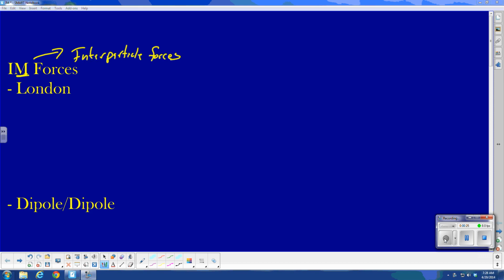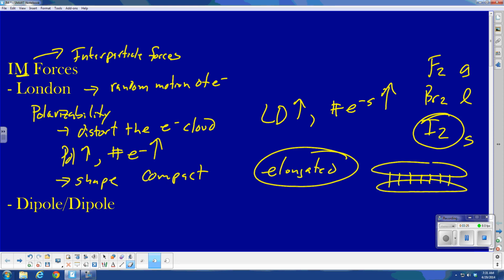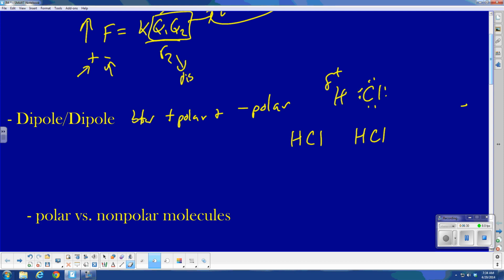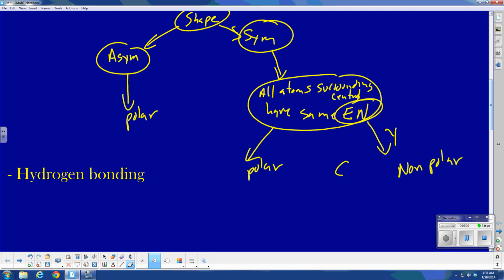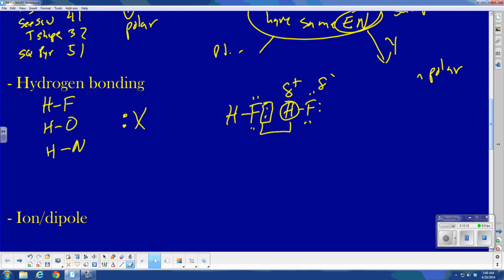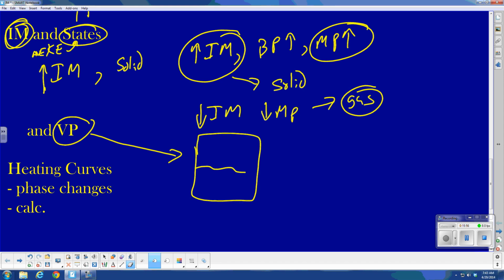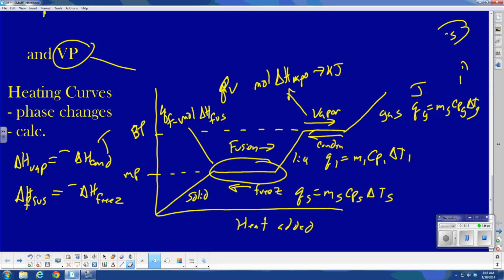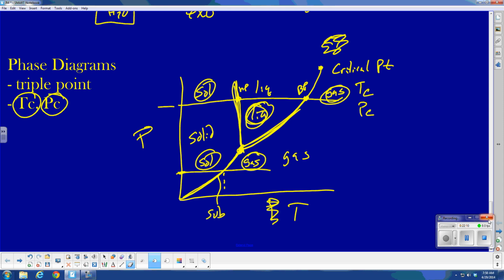AP Chem Exam Review: IM Forces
This is a quick review presented by Kendal Smith covering the concepts related to intermolecular forces likely to be on the AP Chem.  Include are London dispersion forces, dipole-dipole interactions, hydrogen bonding and their relationship to boiling point, melting point, viscosity, and vapor pressure.